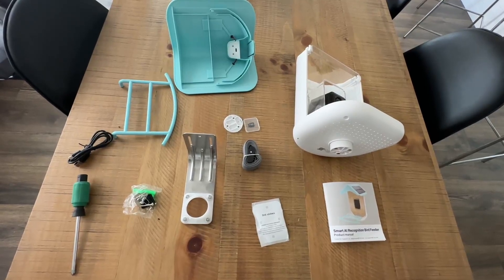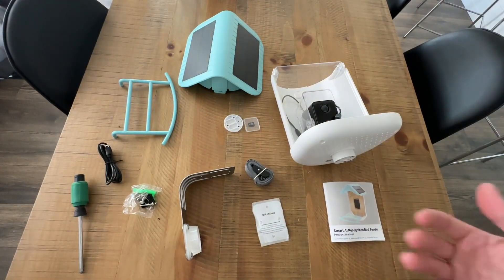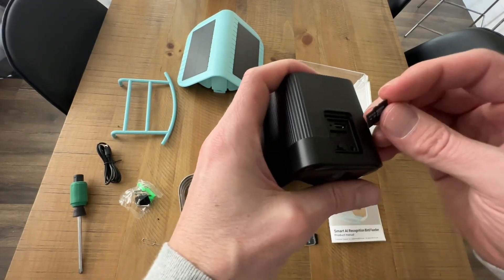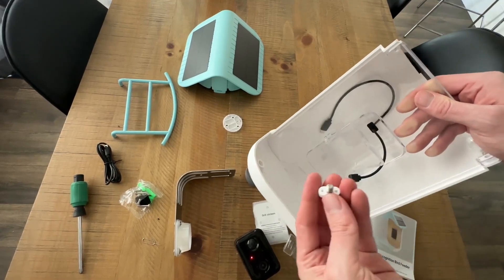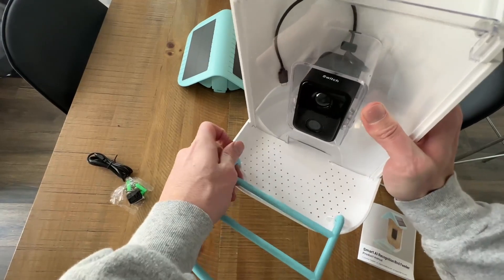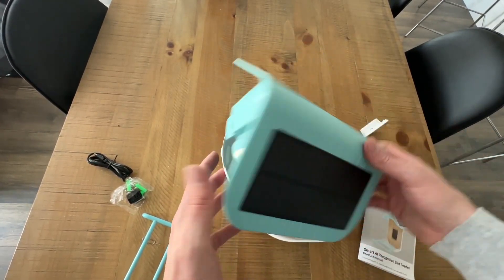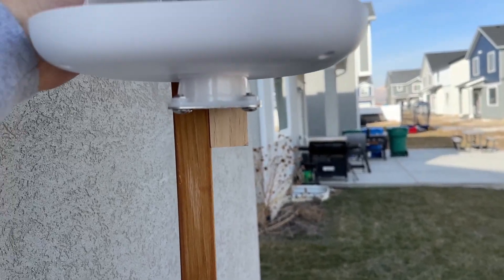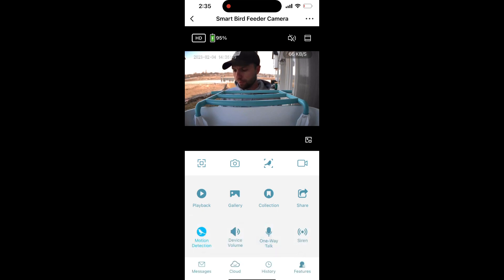Everything You Need To Know About AUXCO Bird Feeder